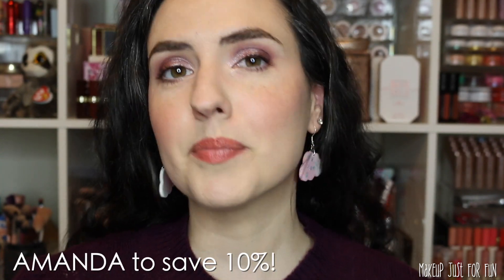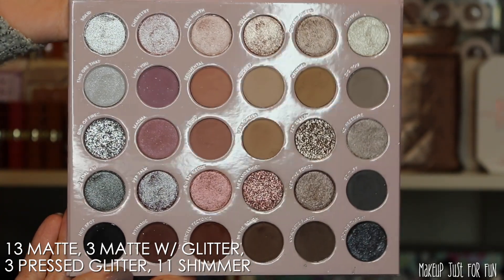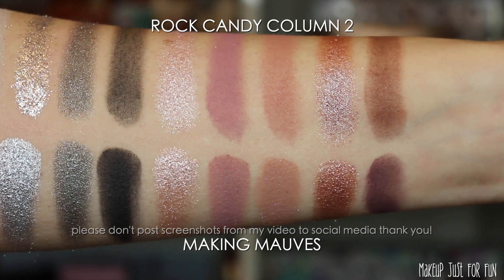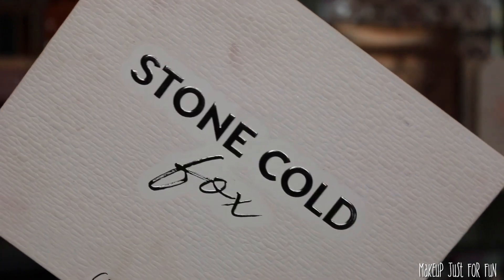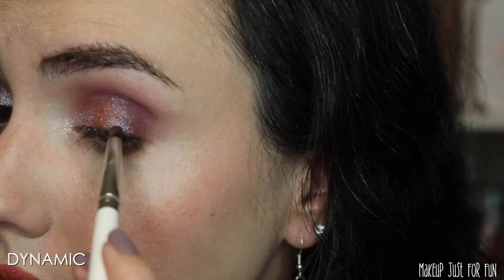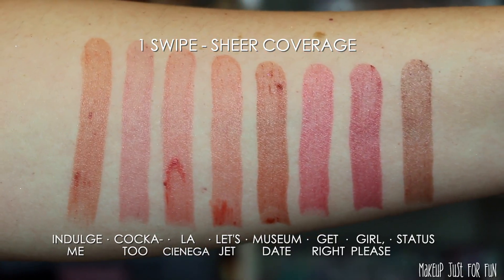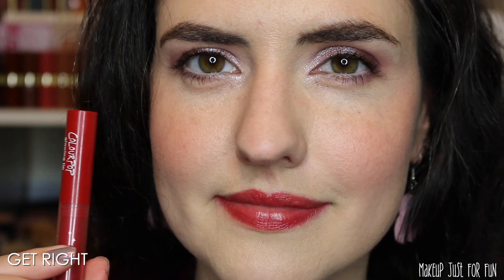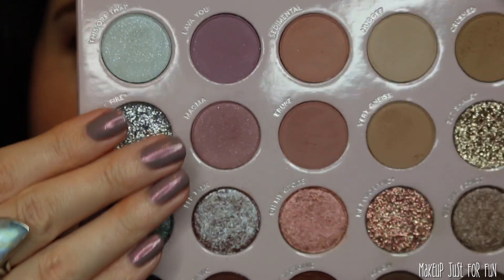NEW ColourPop ROCK CANDY Mega Palette + NEW Glowing Lips | Swatches, Comparisons + Tutorial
NEW mega palette *and* NEW lip formula from ColourPop! These products are currently available. I'm sharing all the info that I possibly can including close ups, swatches, comparisons, lip swatches, an easy tutorial and my reviews. What do you think of this new release? ✨

The sweater I'm wearing is still available!

Greenscreens credit:
Greenscreens by JanTube Editing